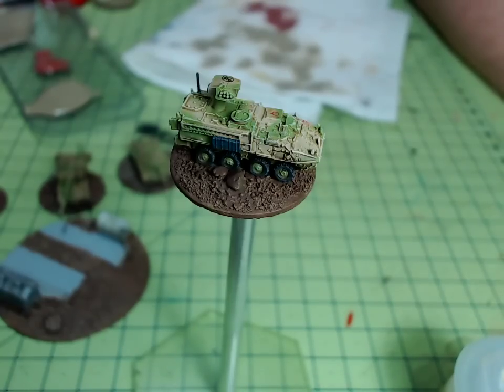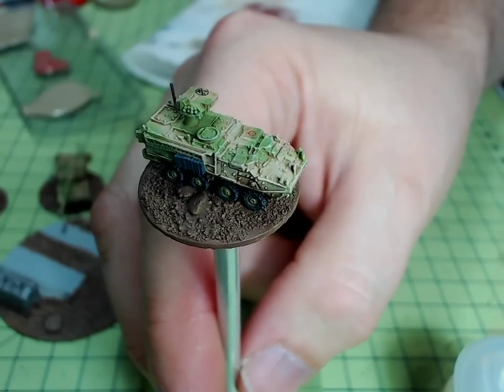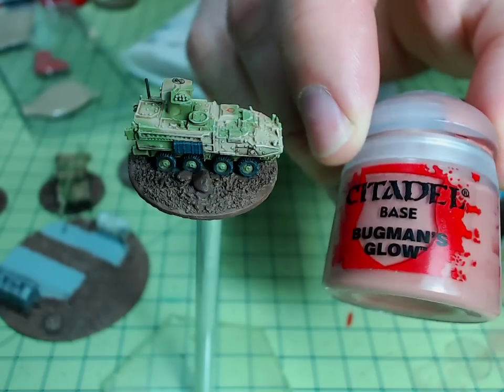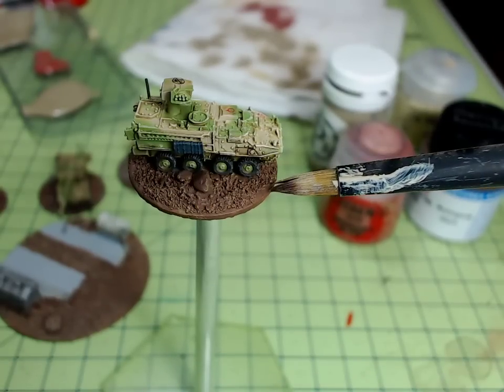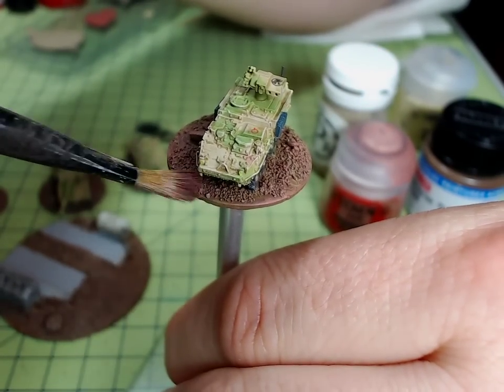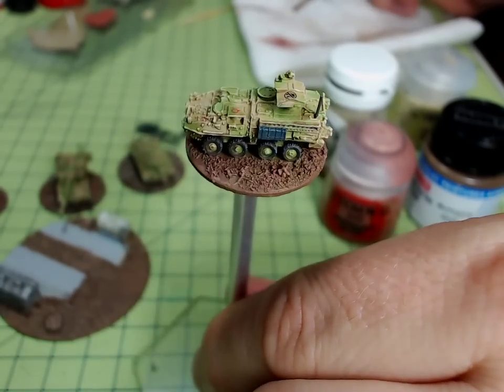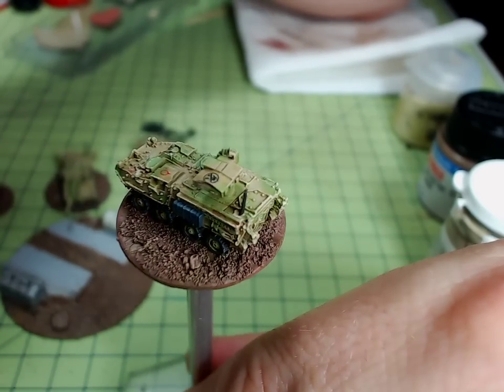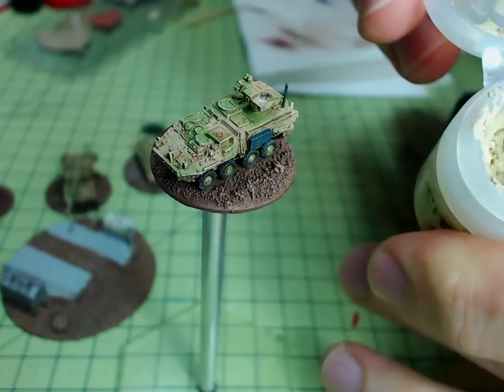GHQ Model Drybrushing Bases 6mm guide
Painting the bases on these 6mm models from GHQ. I show you the colors I use for the bases.